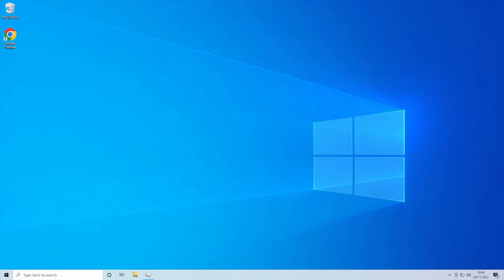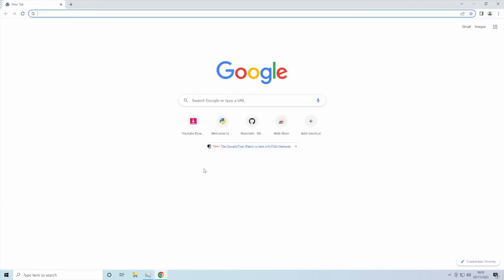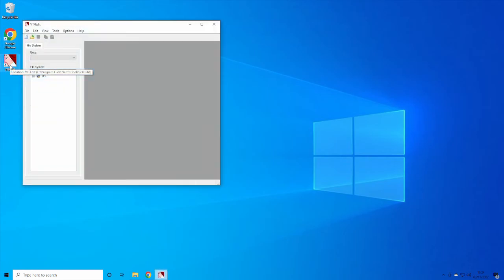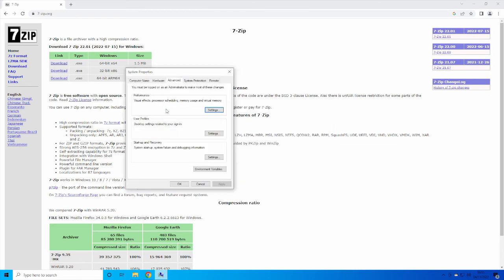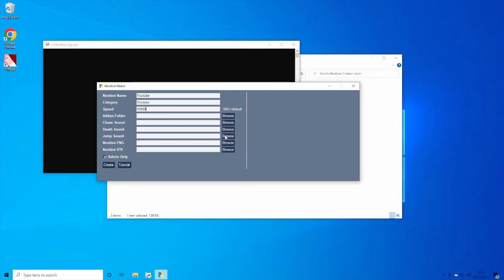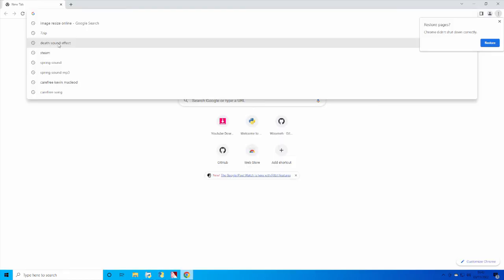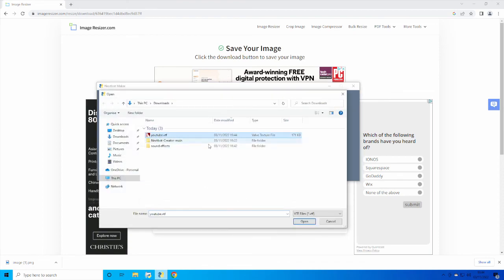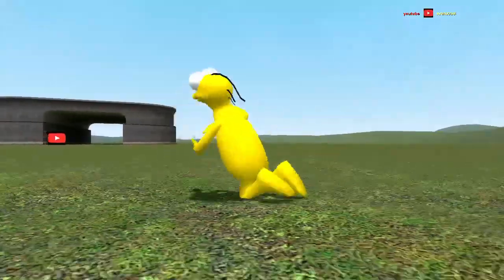SUPER EASY Garry's mod nextbot creator guide (No Coding)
This tutorial will teach you how to make a nextbot in Garry's Mod in the easiest way possible.

Commands
py -m pip install pydub
py -m pip install Pillow
py -m pip install PySimpleGUI